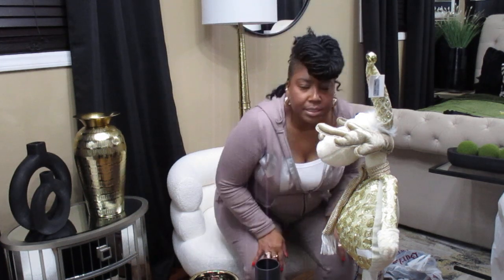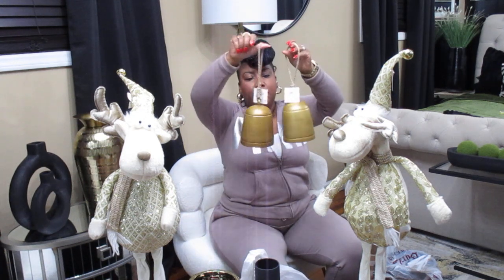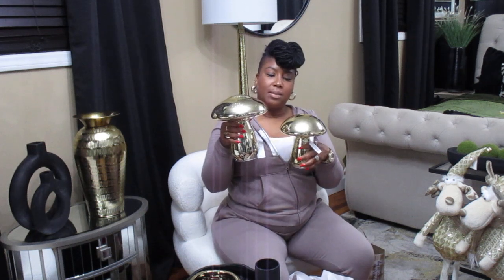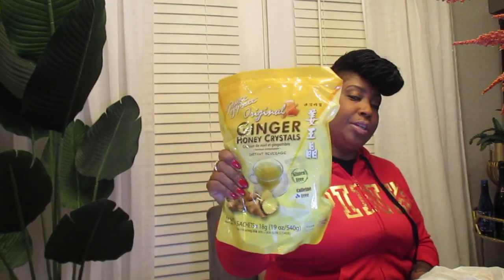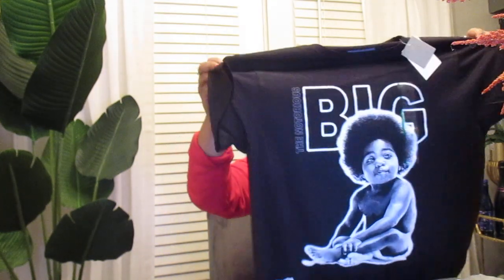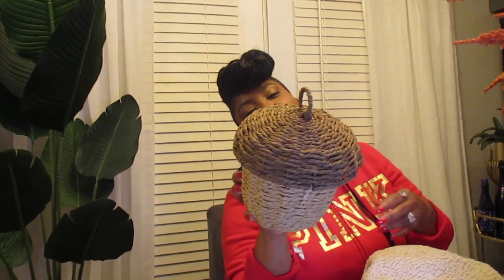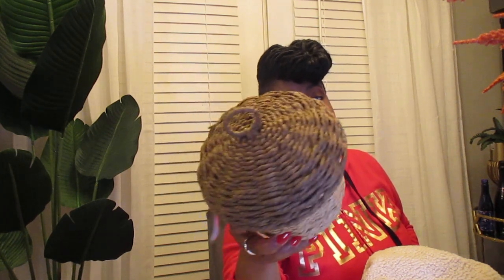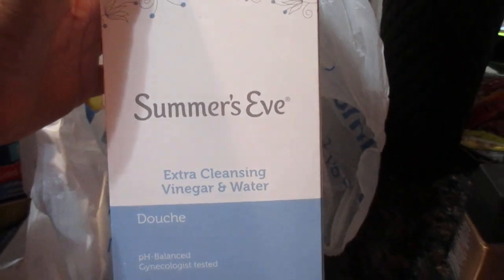2023 CHRISTMAS AND HOME DECOR HAUL ~ BURLINGTON TARGET WALMART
Hello Fam! Today I will be sharing a few hauls with you.